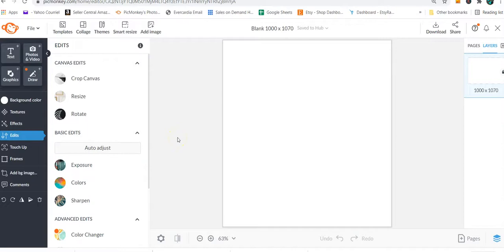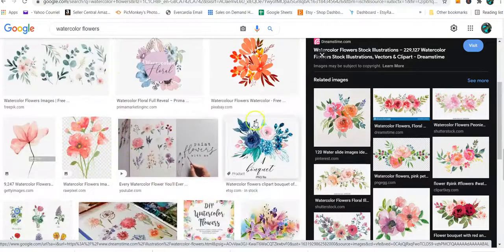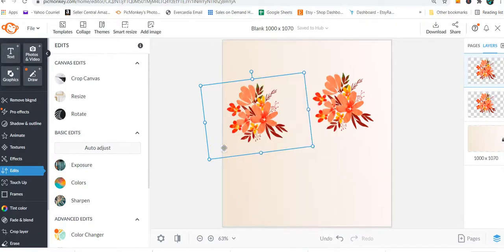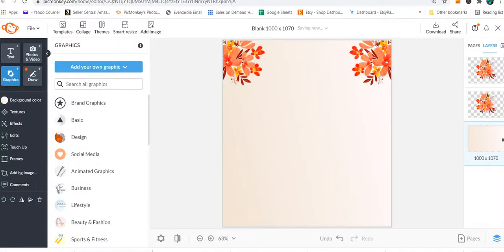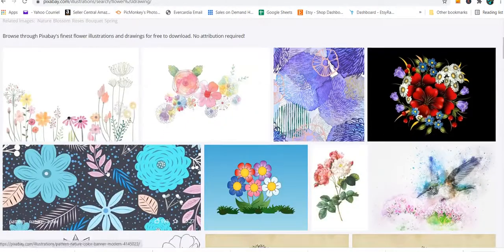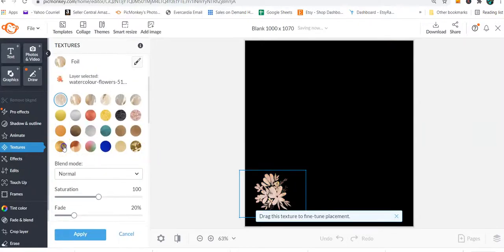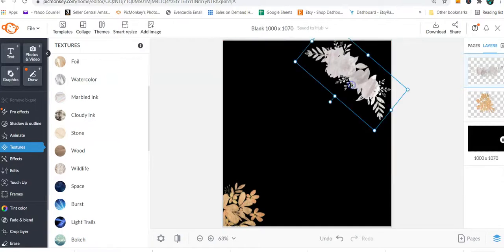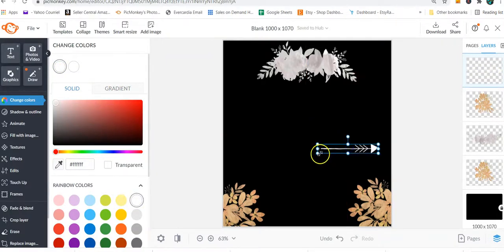8 - Placing elements on designs